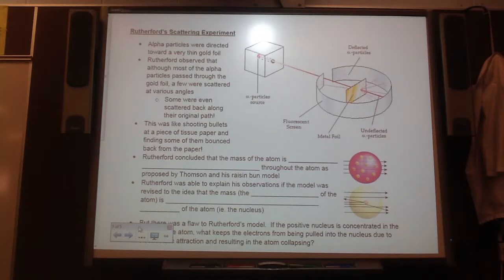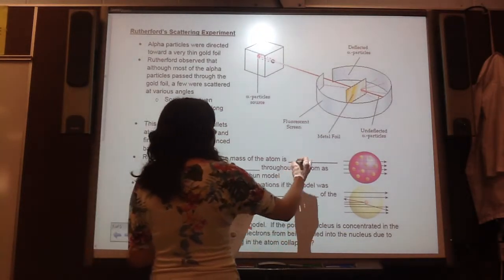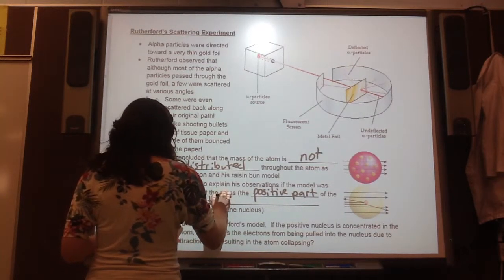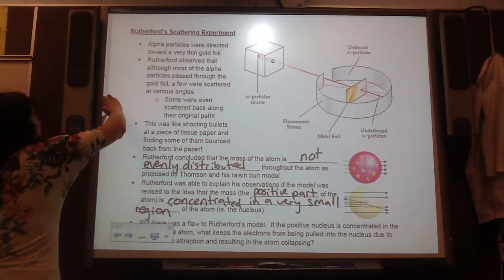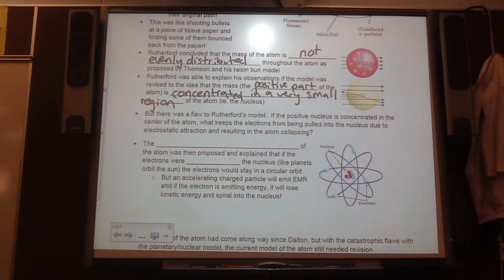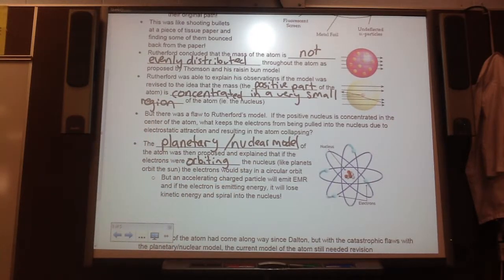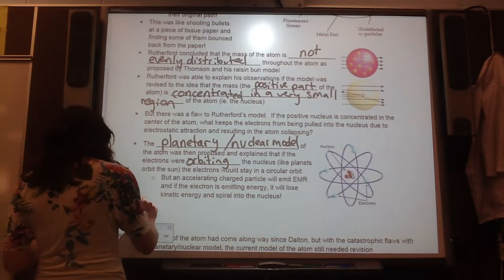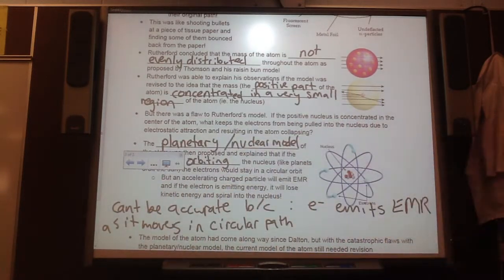Lesson 1 Atomic Theory 1